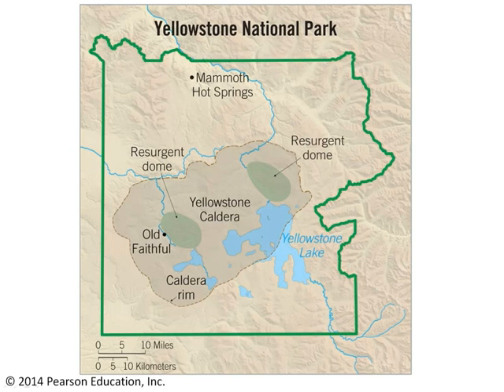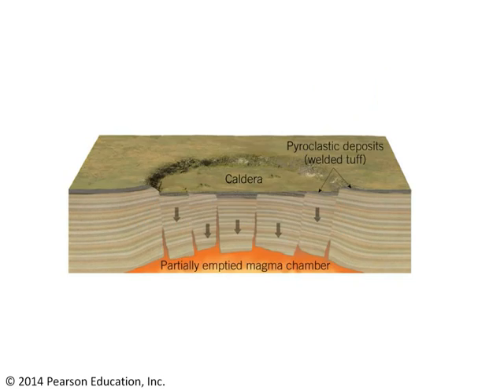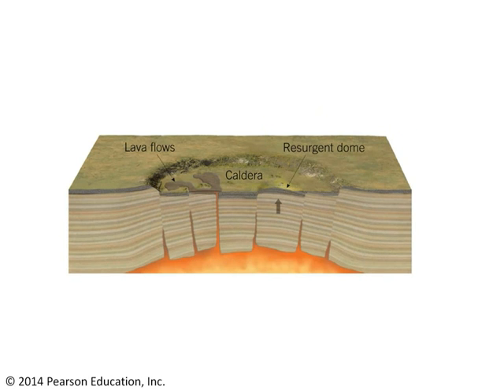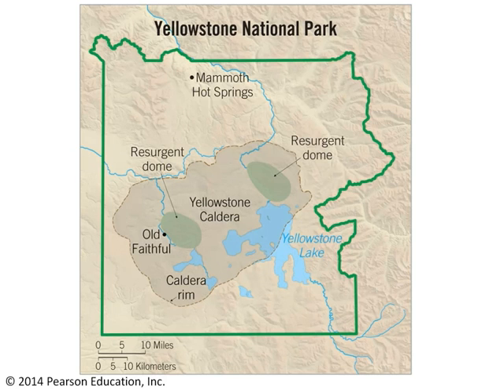Super eruptions at Yellowstone